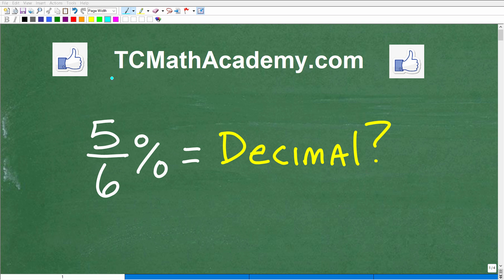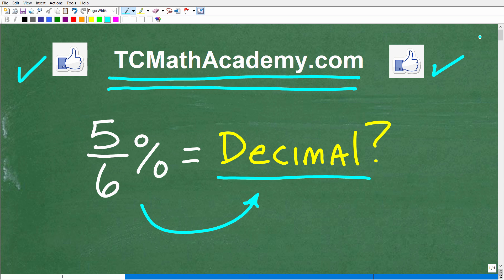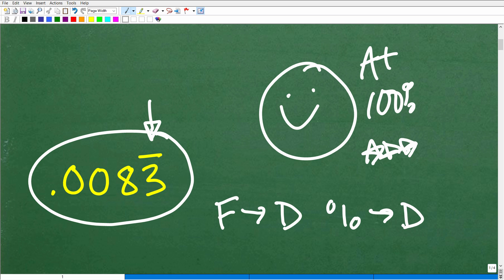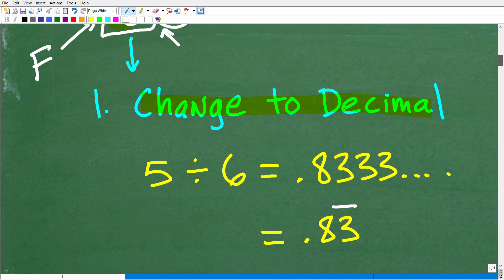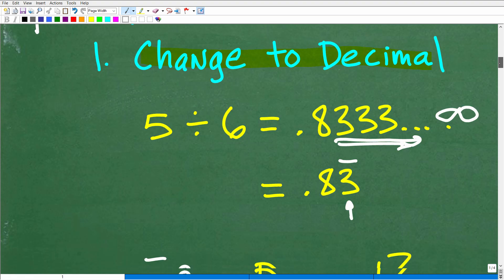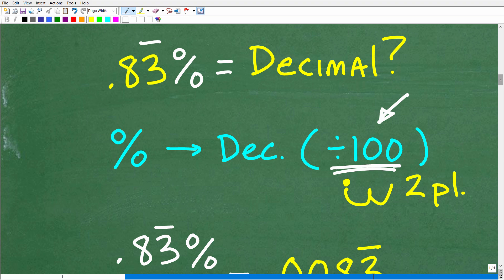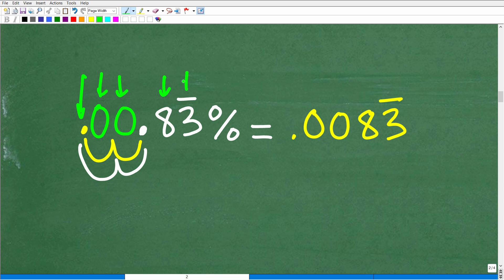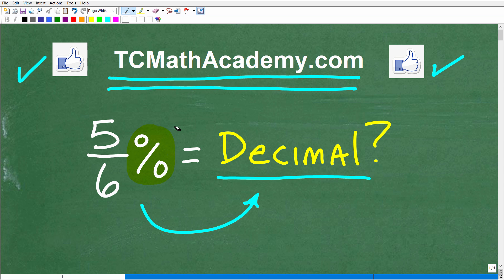5/6 % is equivalent to what decimal?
How to change a percent into a decimal.